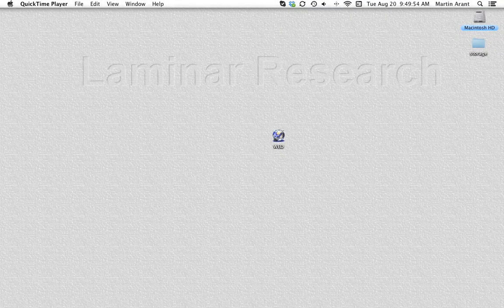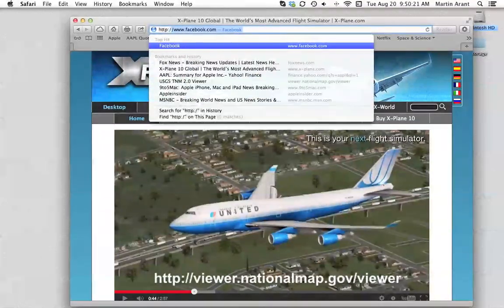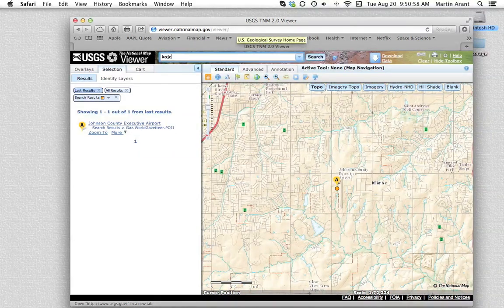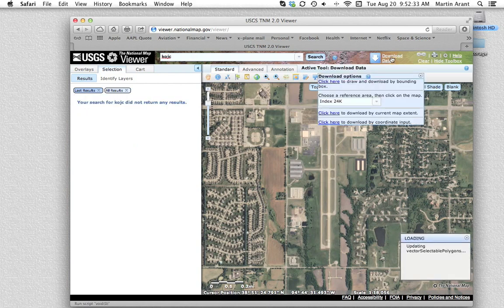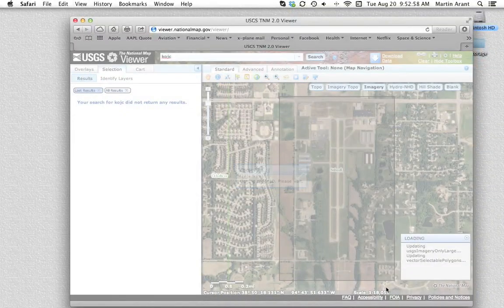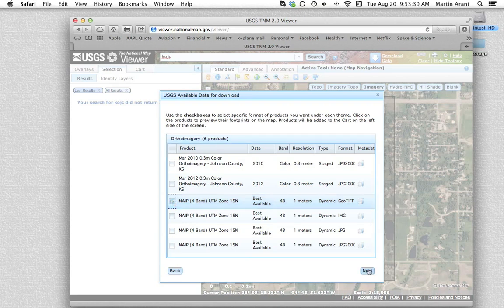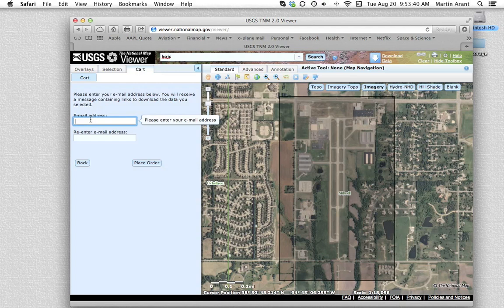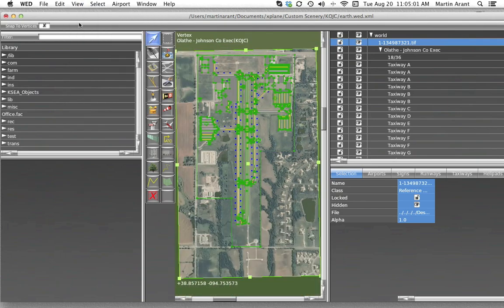World Editor 4 Tutorial - Using orthophoto guides